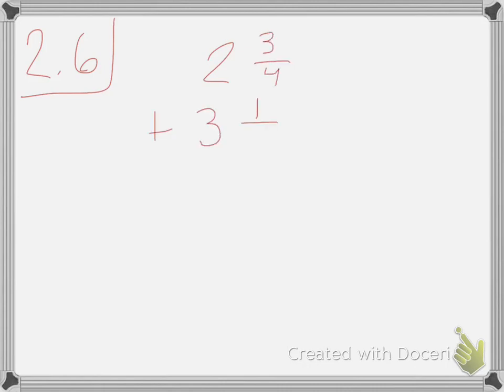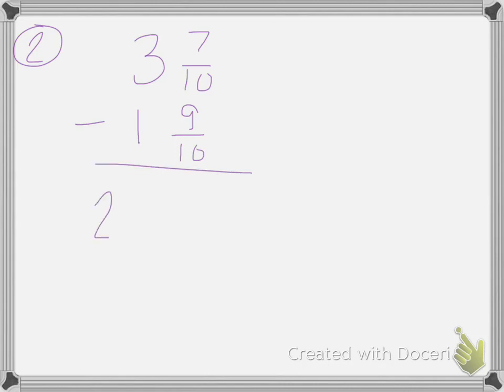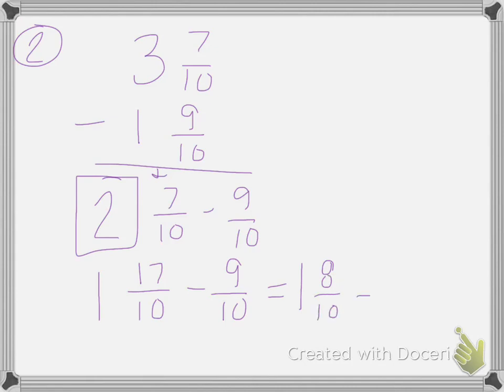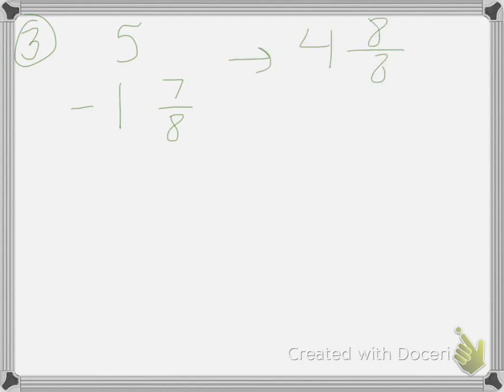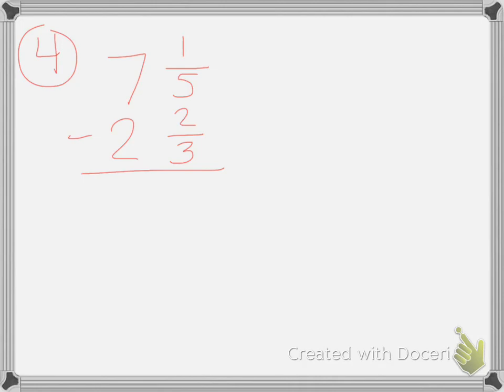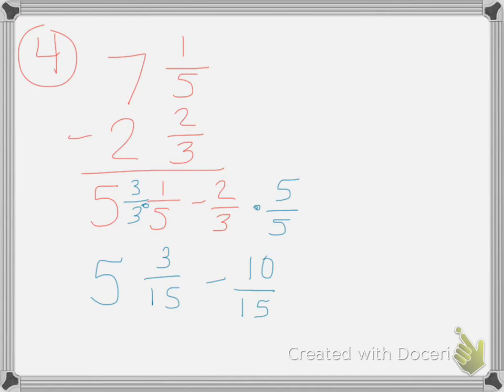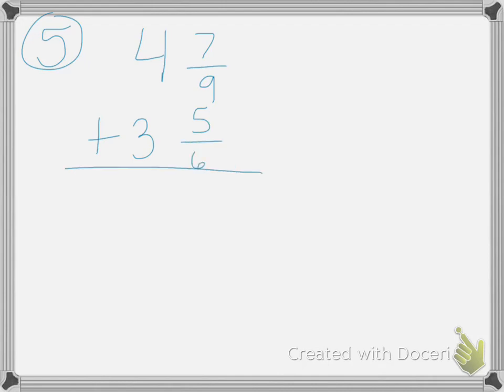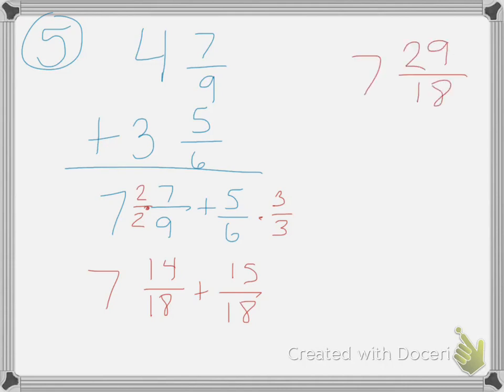Section 2.6 Review